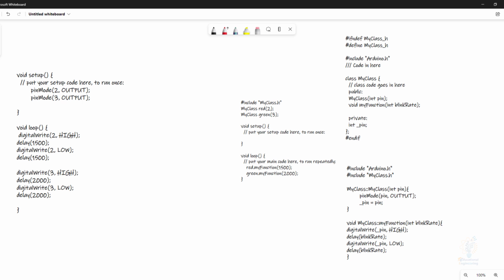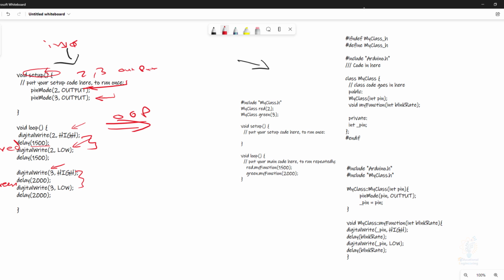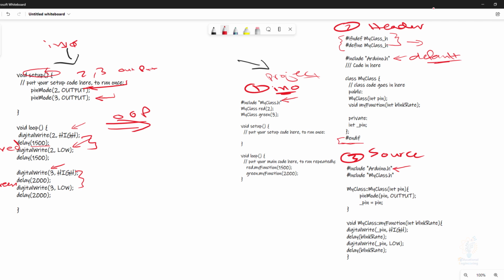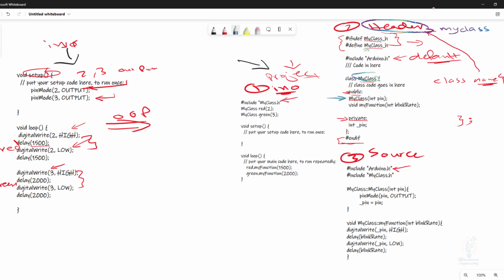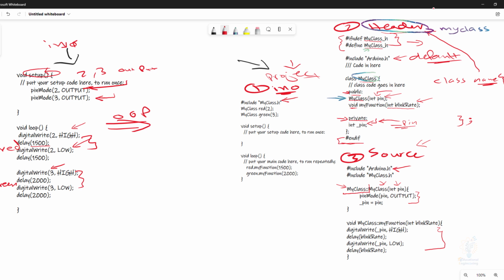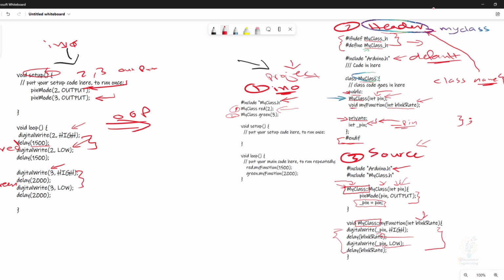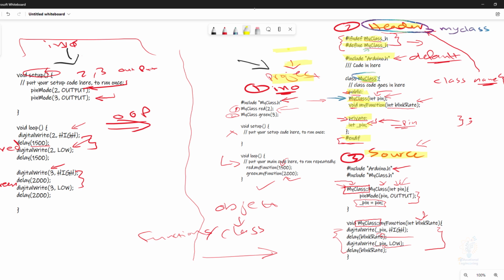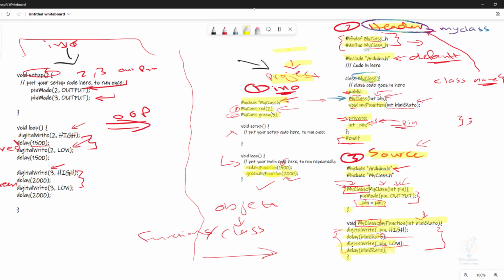3 Arduino Object Oriented Programming Explained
Unlock the power of Object Oriented Programming (OOP) in Arduino with this comprehensive guide! Perfect for beginners and experienced programmers alike, this tutorial will help you understand the fundamental concepts of OOP and how to apply them to your Arduino projects. Enhance your coding skills, improve your project structure, and take your Arduino programming to the next level.

What You'll Discover in This Video:
Introduction to Object Oriented Programming: Learn the basics of OOP and why it’s a powerful paradigm for organizing and managing code. We'll cover key concepts like classes, objects, inheritance, and polymorphism.

Setting Up Your Arduino Environment: Get your Arduino IDE ready for OOP. We'll guide you through the setup process, ensuring you have everything you need to start writing object-oriented code.

Creating Classes and Objects: Discover how to define classes and create objects in Arduino. We'll walk you through the process of creating a simple class, adding properties and methods, and instantiating objects.

Encapsulation and Abstraction: Understand how to use encapsulation to protect your data and abstraction to simplify your code. We'll provide practical examples of how these principles can be applied to your Arduino projects.

Inheritance and Polymorphism: Learn how to extend classes using inheritance and how polymorphism allows for flexible and dynamic code. We'll demonstrate these concepts with clear, easy-to-follow examples.

Implementing OOP in Arduino Projects: See how to apply OOP principles to real-world Arduino projects. We'll show you how to refactor a procedural codebase into an object-oriented one, improving readability and maintainability.

Advanced OOP Features: Explore advanced OOP features such as constructors, destructors, and operator overloading. We'll explain how these features can enhance your Arduino programming experience.

Best Practices and Tips: Get tips and best practices for writing clean, efficient, and reusable object-oriented code in Arduino. We'll cover common pitfalls and how to avoid them.

By the end of this video, you'll have a solid understanding of Object Oriented Programming and how to leverage it in your Arduino projects. This knowledge will not only improve your current projects but also open up new possibilities for more complex and scalable applications.

Join us and master Arduino Object Oriented Programming today!